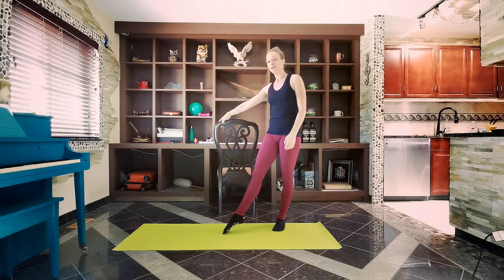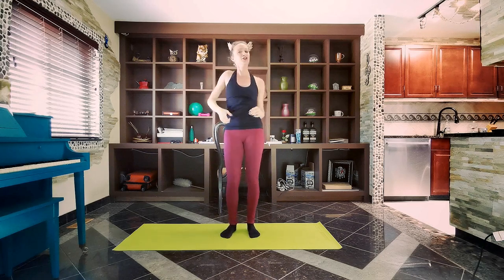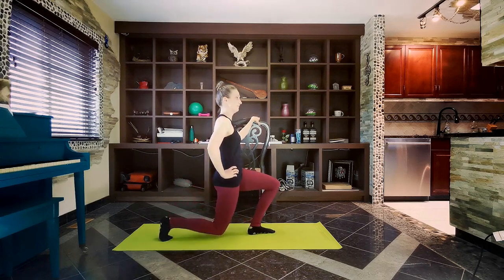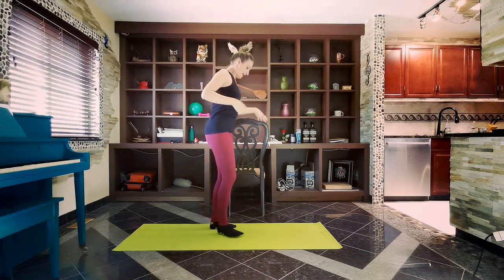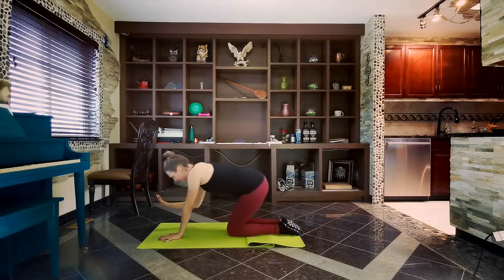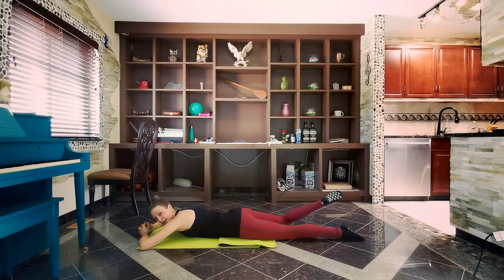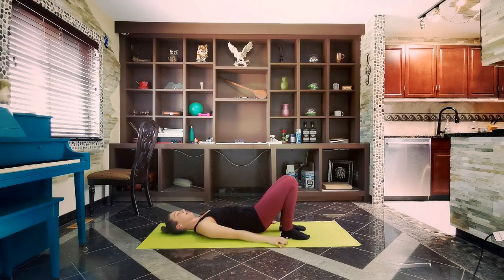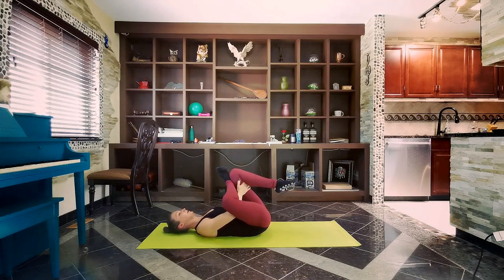BOOTY BARRE & CORE: 30 Minute Glutes & Core Barre Workout / Sculpt Lift the Booty Tighten the Core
Ready to give you booty a lift? Then this BOOTY BARRE & CORE workout is for you. We're taking some basic barre moves and giving it an intermediate twist to shape the glutes and tighten the core. You'll be sweating and shaking right away!

Who loves barre? Who loves working the booty? Well, now it's the best of both worlds with a bit of a twist with some core work! This 30-minute BARRE WORKOUT targets the entire glute, into the hamstrings, and utilizes your core to stabilize throughout the workout.

REMEMBER: this entire workout relies on your core. We're not doing any crunches to fire the abdominals up. Frequently bring your awareness to what your core is doing. Contract the muscles and lift them from the bottom up with every exhale. Don't worry, it comes with practice!

MOVEMENTS TO EXPECT:
~ Lunges with Arabesque Lifts and Side Kick
~ Leg Abductions with Crunch
~ Hands & Knees Leg Lifts
~ Froggy Lifts
~ Bridge Pulses with Leg Lifts

Did you feel the burn? Let us know how this went and what you'd like to see next!